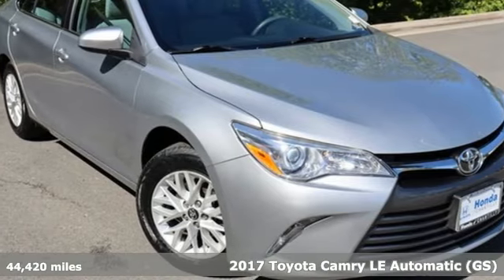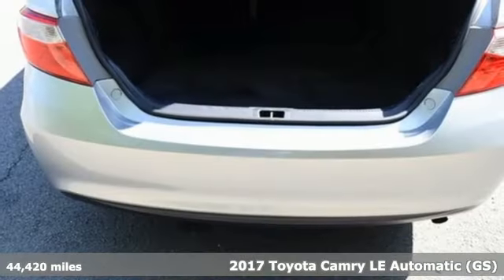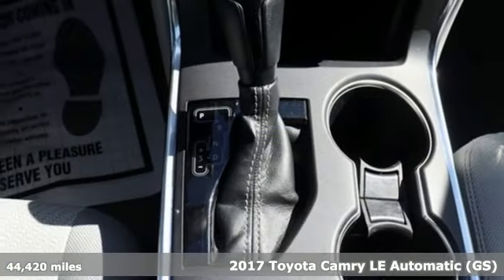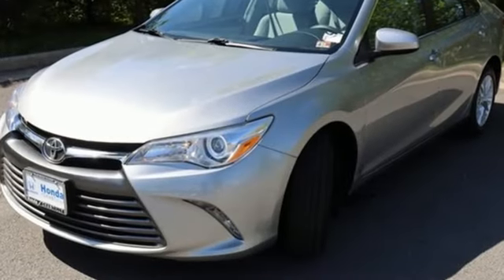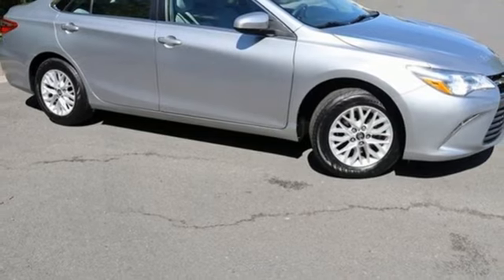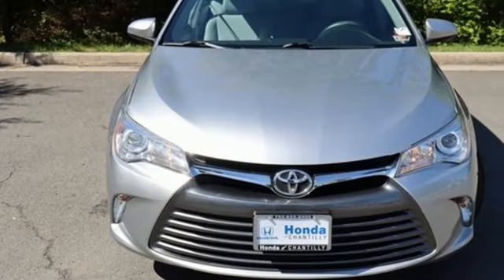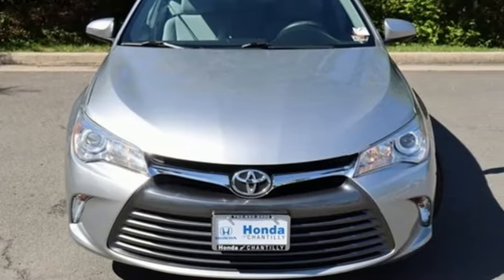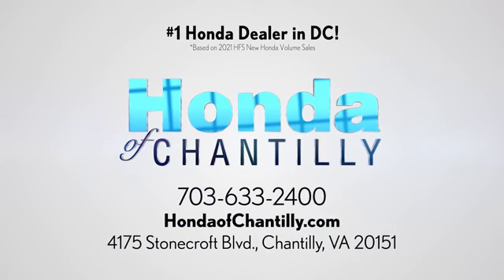Used 2017 Toyota Camry Washington DC MD Chantilly, DC HCPL008753A - SOLD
Year: 2017
Make: Toyota
Model: Camry
Engine: 2.5L I4 SMPI DOHC
Transmission: 6-Speed Automatic
Color: Silver
Mileage: 44420
Stock #: HCPL008753A
VIN: 4T1BF1FK0HU396369
CARFAX One-Owner. Celestial Silver Metallic 2017 Toyota Camry 6-Speed Automatic FWD 2.5L I4 SMPI DOHCbrbrOdometer is 30073 miles below market average! 24/33 City/Highway MPGbrbrbrWe make every effort to provide accurate information but please verify options and price with management before purchasing. All vehicles are subject to prior sale. All financing is subject to approved credit. Dealer installed options are additional. Stock photo colors, options and trim levels may vary. Not responsible for typographical errors. Published price subject to change without notice to correct errors and omissions or in the event of inventory fluctuations. Vehicle offers/prices & internet price quotes valid for 48 hours from initial posting date, subject to change by dealer/manufacturer without notice. Vehicles may be in transit to dealer. Vehicle photos may not match exact vehicle. Please call to confirm availability status. All prices exclude taxes, title, license, and a $899 documentation fee. Model tested with standard side airbags (SAB). Government 5-Star Safety Ratings are part of the National Highway Traffic Safety Administration (NHTSA). New Car Assessment Program **Based on model year EPA mileage ratings. Use for comparison purposes only. Your mileage will vary depending on driving conditions, how you drive and maintain your vehicle, battery pack age/condition, and other factors.

Address:
4175 Stonecroft Boulevard